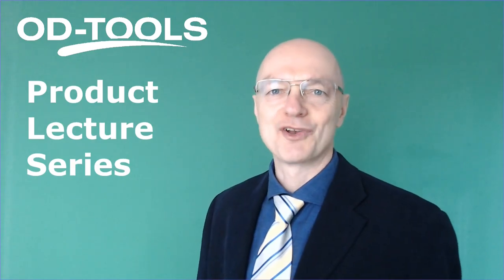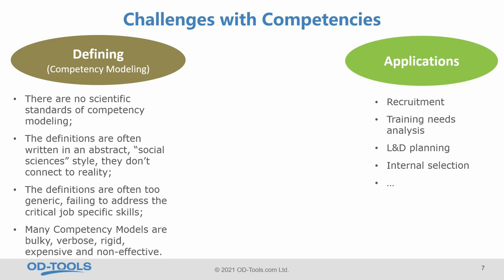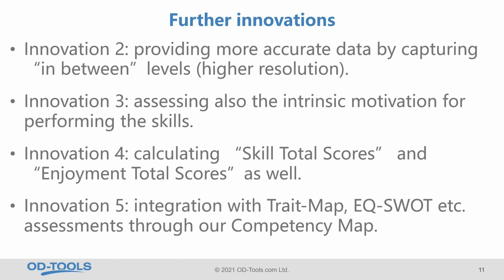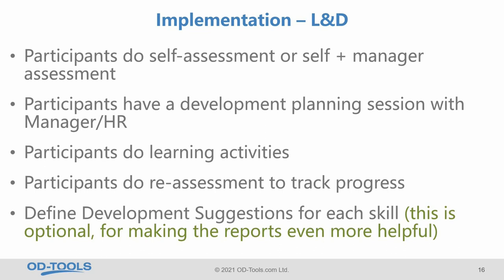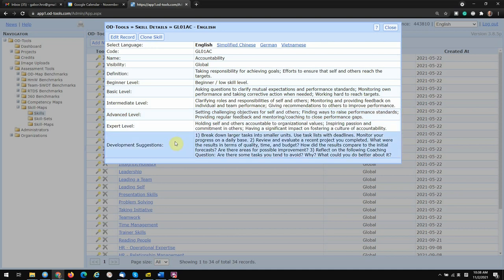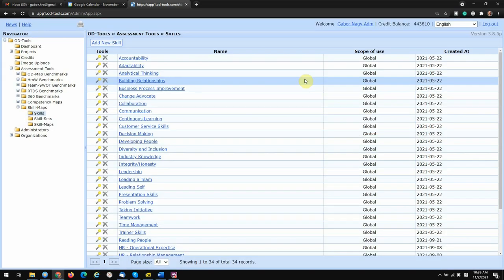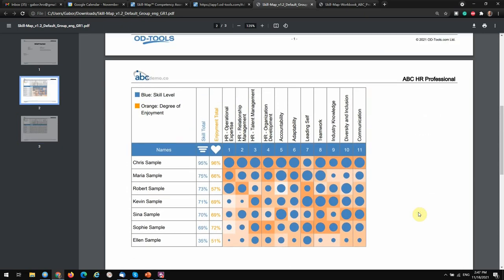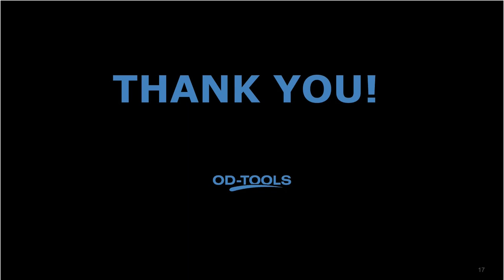Skill-Map Competency Assessment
A detailed introduction of the concepts, applications, benefits, and how to use the system